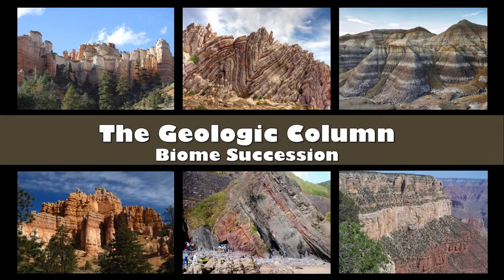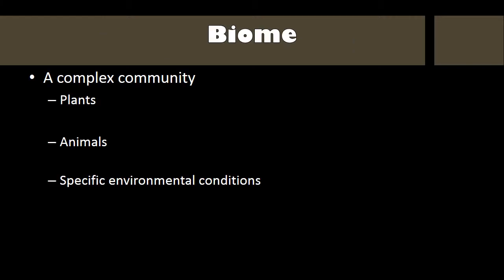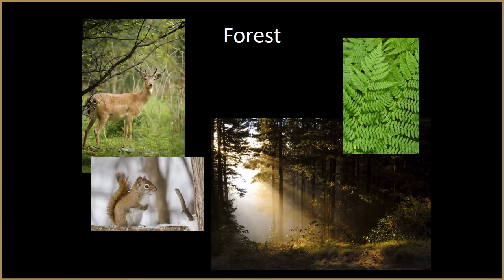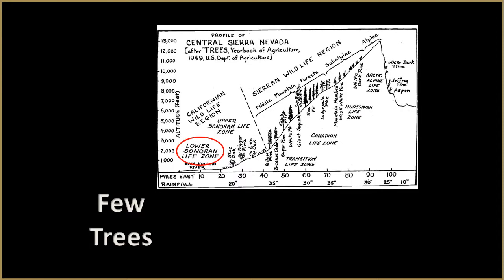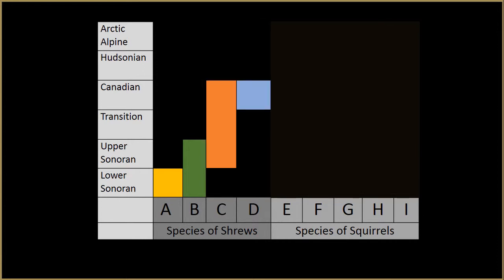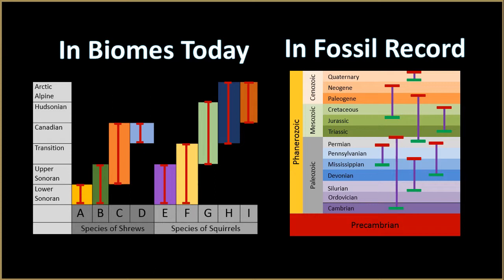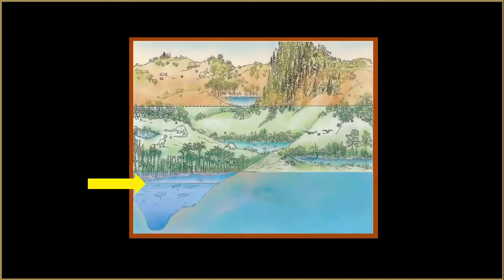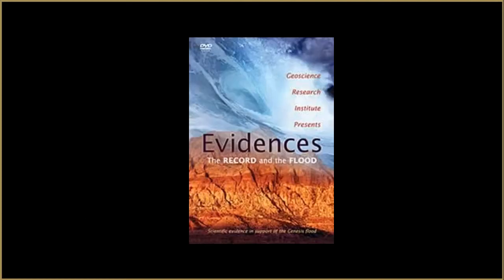GC B10 Biome succession